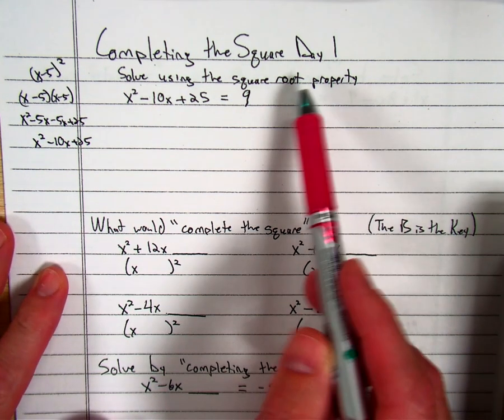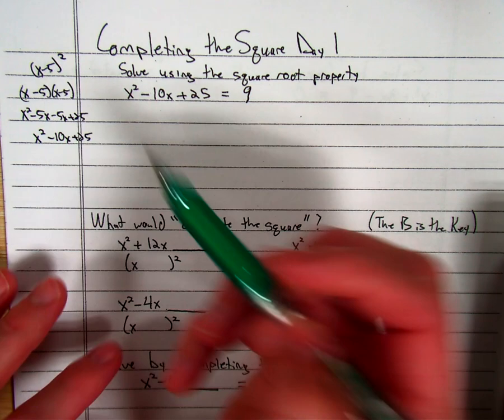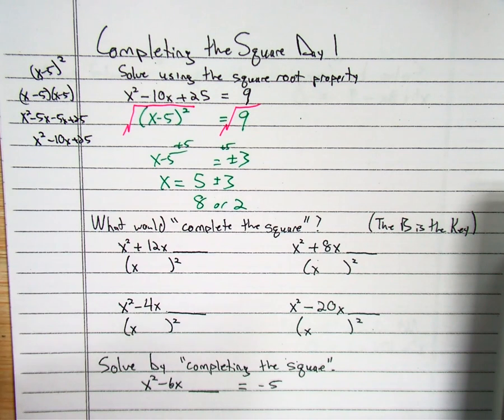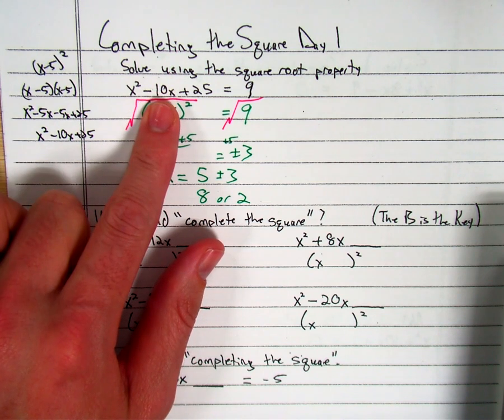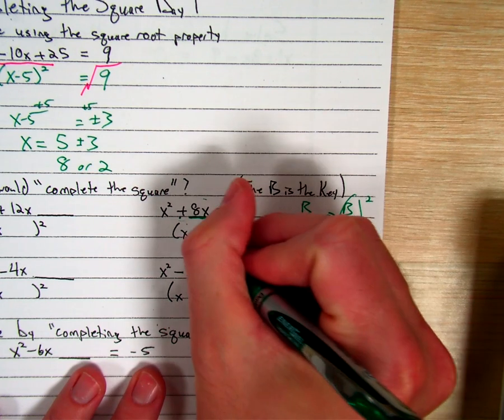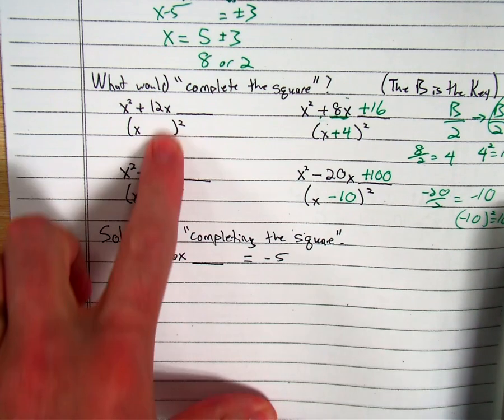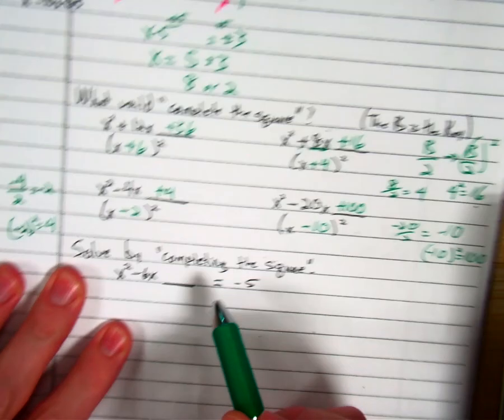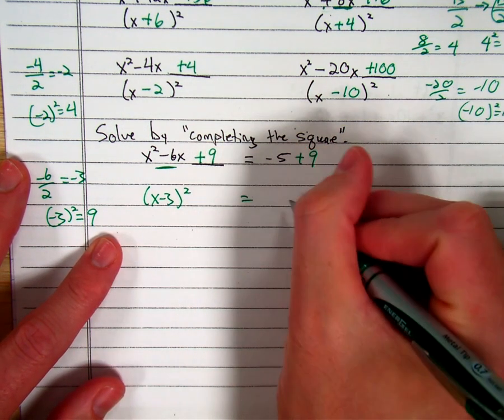Handke Algebra 2 - Unit 4 Lesson 6 - Complete the Square Day 1